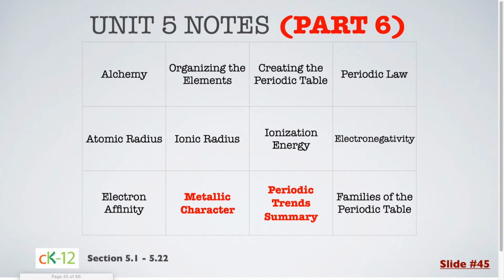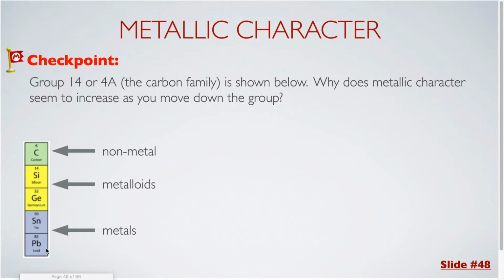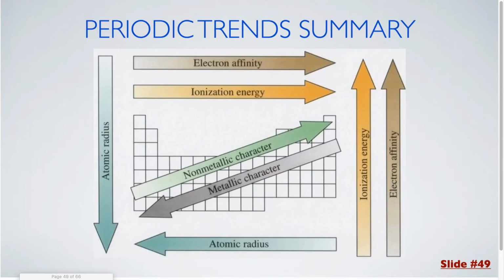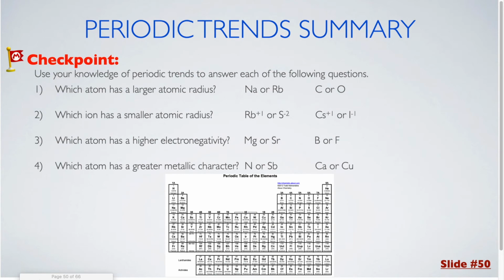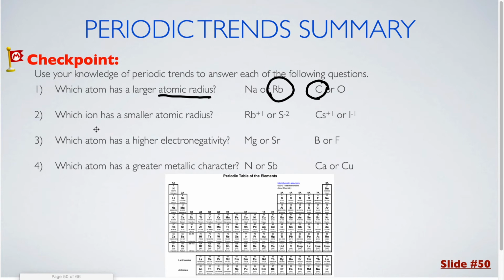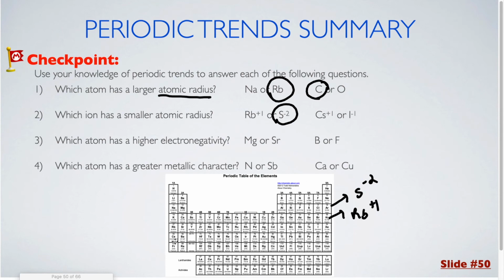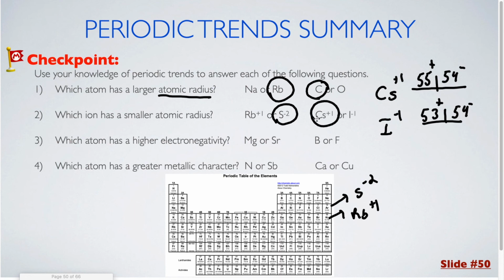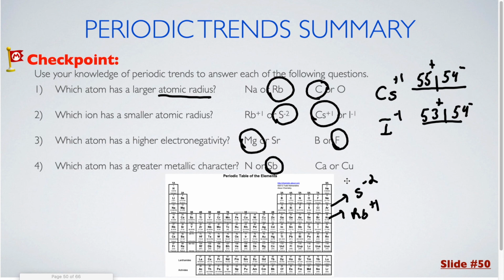Unit 5 Notes Part 6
This is part 6 of 7 for the Unit 5 notes. This video will cover metallic character and periodic trends summary.